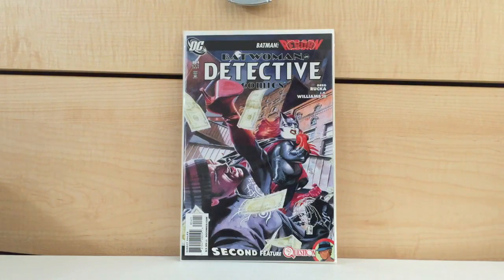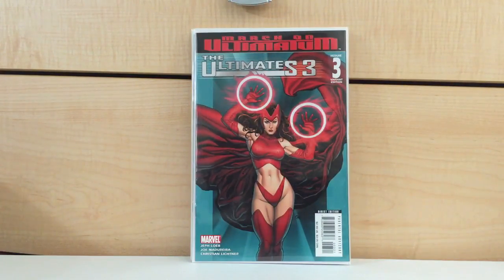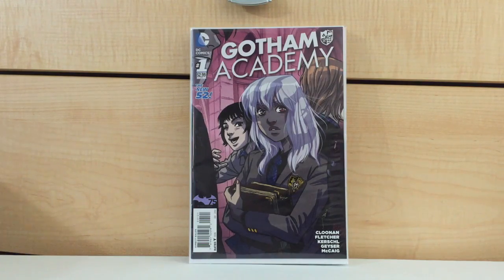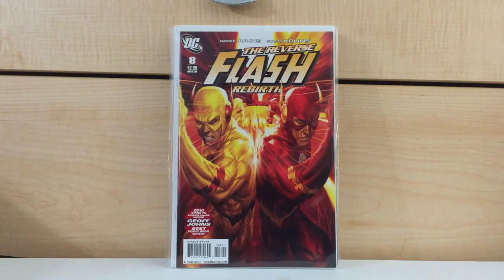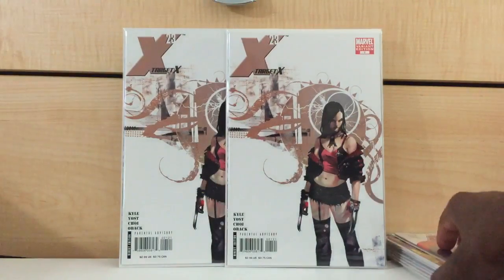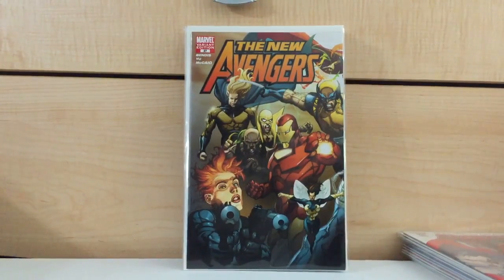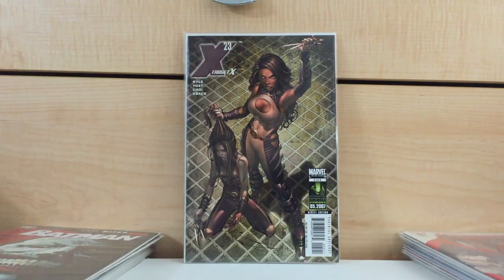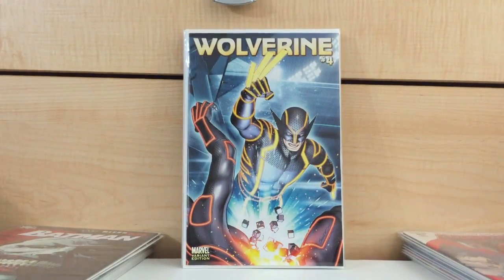MERCENAUT Comic Book Haul #131: ROADTRIP SOME MORE!